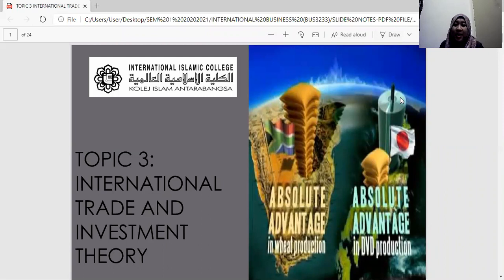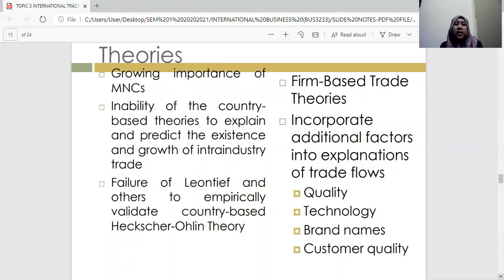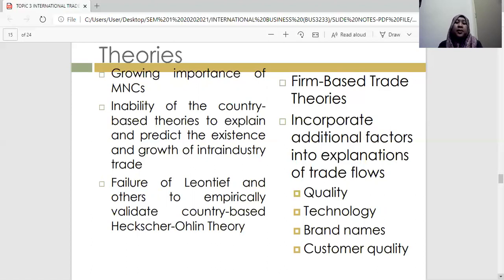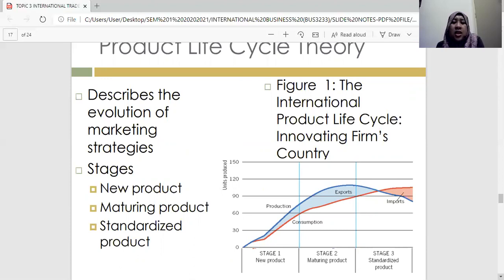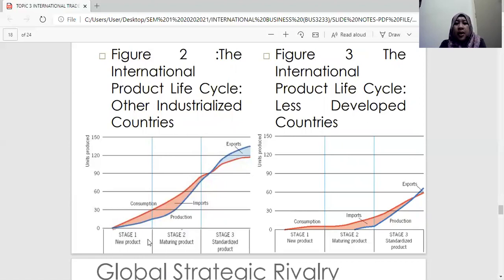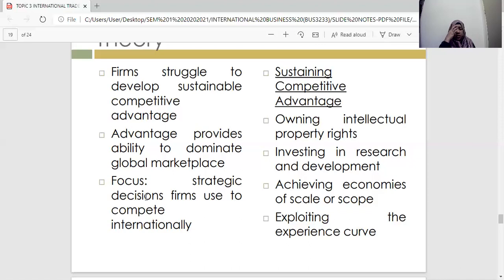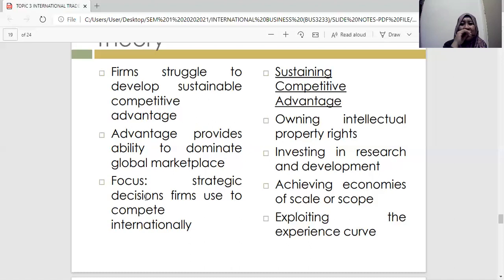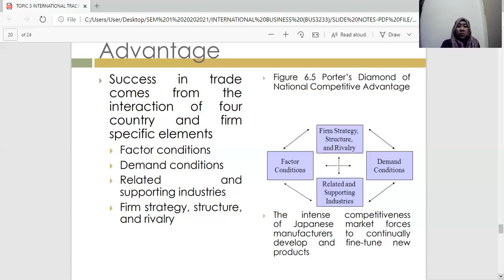TOPIC 3 INTERNATIONAL TRADE AND INVESTMENT THEORY PART 2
As salamualaikum and Good Day to all,
As attached, Topic 3 ( Part 2-live lecture 16/8/2020) video lecture class due to Modular Class and for reference full time class students IIC campus and Fajar Hidayah IIC indonesia campus too. Hope you enjoy and any inquiries, please do shoot your questions in our official group whatsApp. Dont PM tepi ya.

Regards,
Miss Noorsyalina Nordin